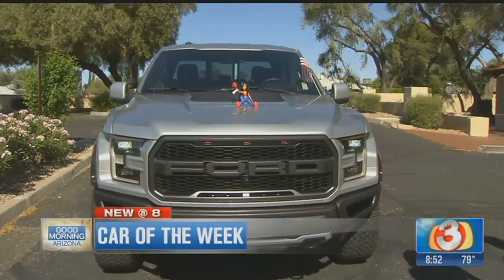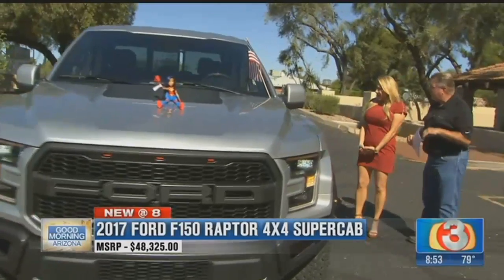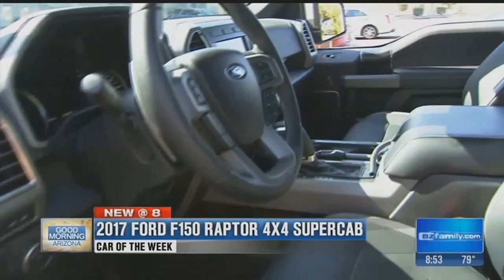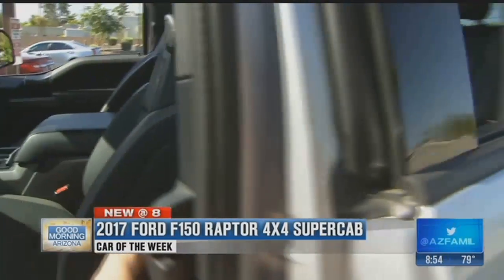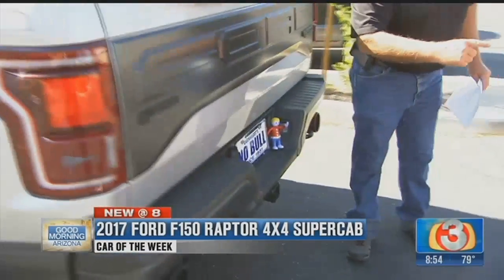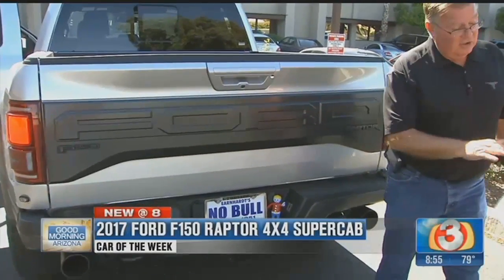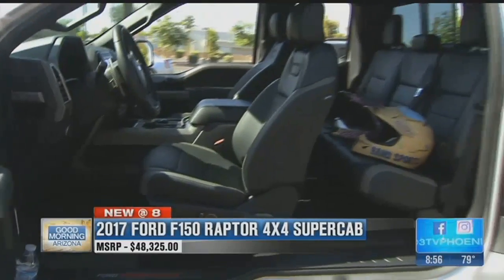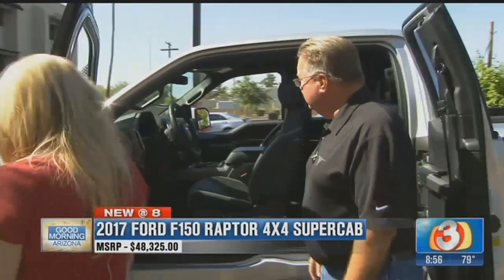Car of the Week with Wally Cahill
Wally Cahill brings us the Car of the Week: 2017 Ford F-150 Raptor 4X4 Supercab. MSRP: $48,325